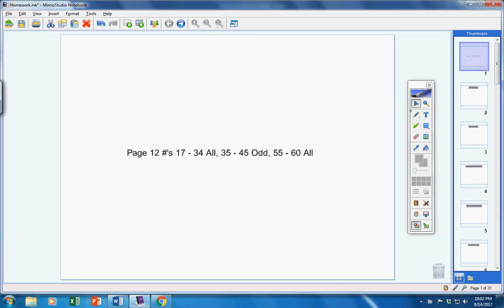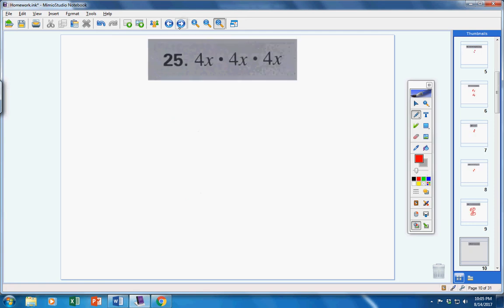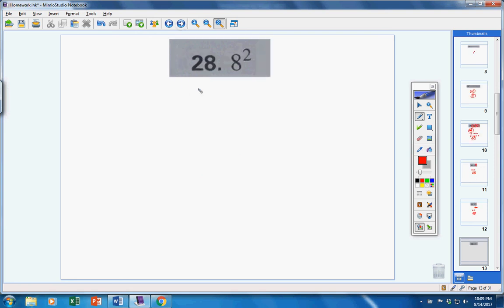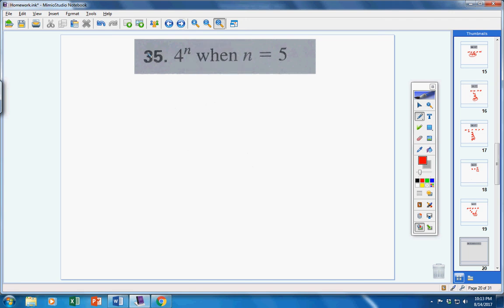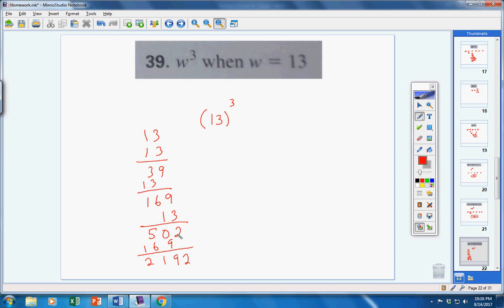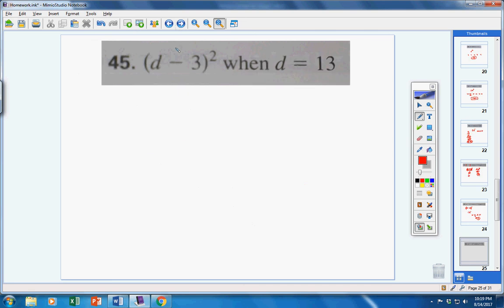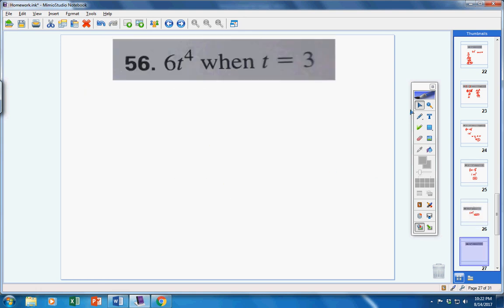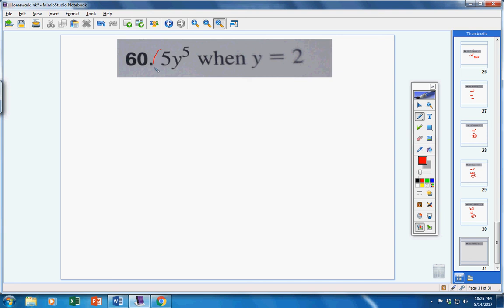Algebra 1 Lesson 1.2 Homework